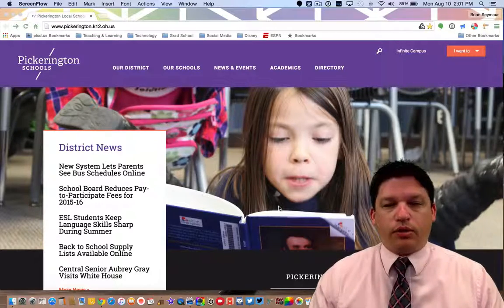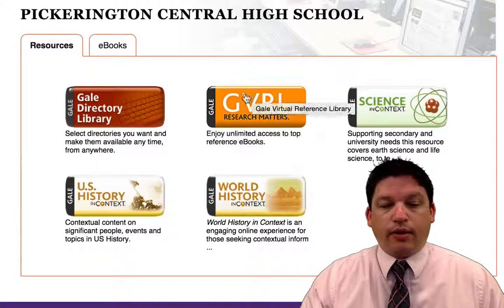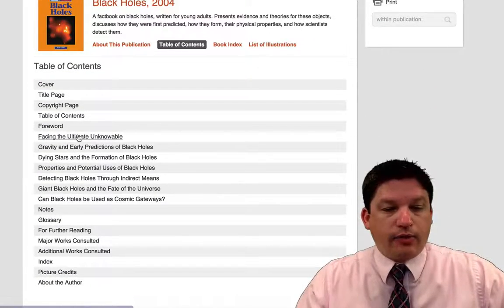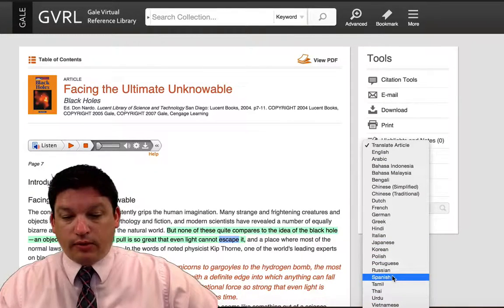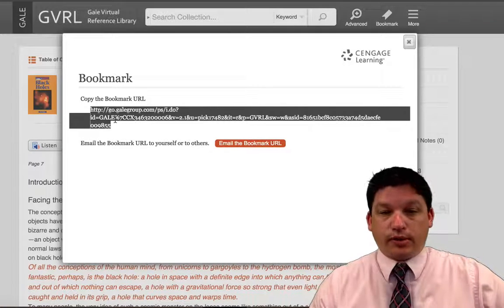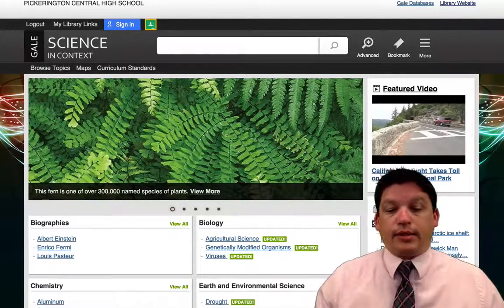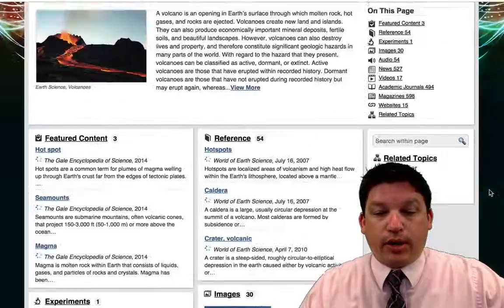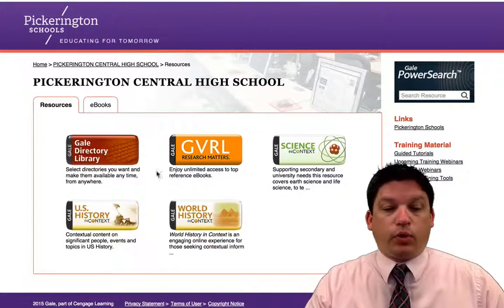Gale Digital Library - Secondary Levels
Introducing the brand new Gale Virtual Reference Library and eBooks for grades 7-12 Pickerington Local School District.  This tutorial will talk you through the basics of using this new digital tool.